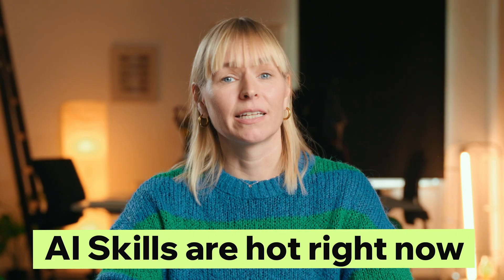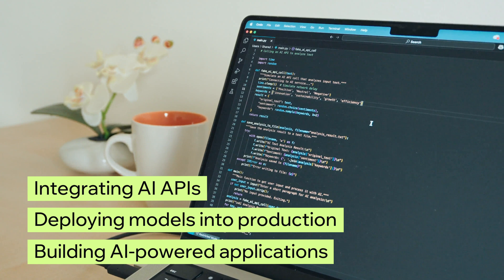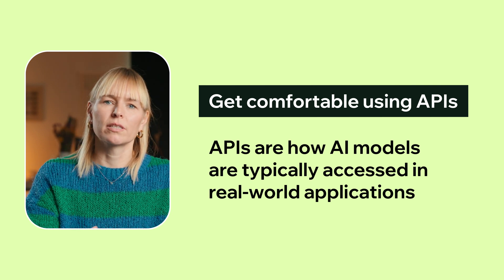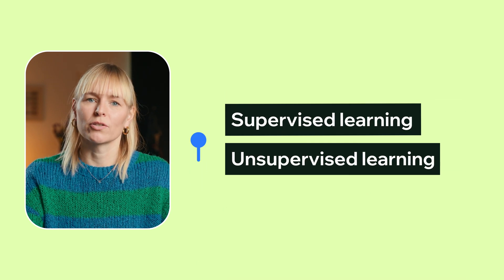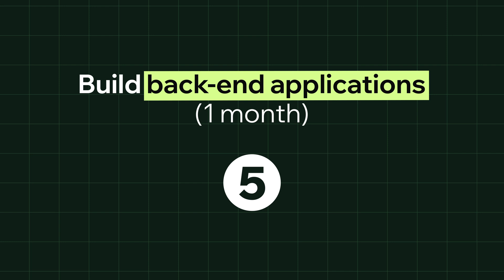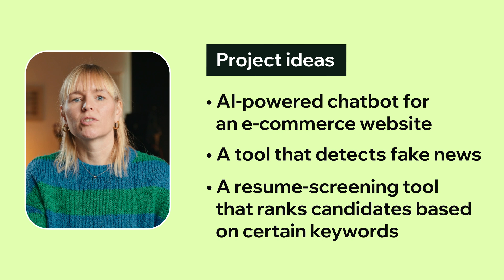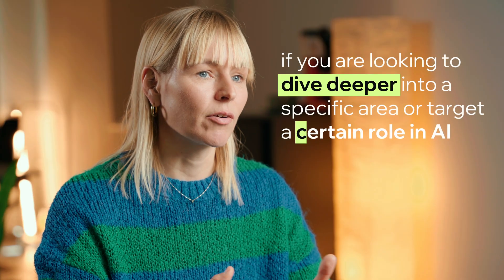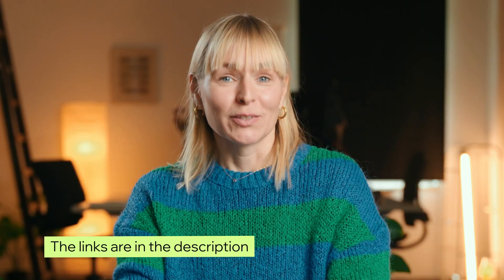How to Become an AI Engineer (Beginner's Roadmap 2025)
Want to become an AI engineer but don’t know where to start? This video gives you the full step by step roadmap!

From learning Python and machine learning fundamentals to mastering prompt engineering and building real-world projects, we’ll show you exactly how to break into AI, even with no degree.

You’ll also explore the best learning paths, entry-level job options, and whether certifications are worth it. If you want to build smart systems and launch a high-impact tech career, this is your blueprint.

🎯 Ready to launch your data career? Explore Masterschool’s Cybersecurity Program

📊 Become a Cybersecurity analyst with Masterschool, fully funded by the German government.

00:00 How To Become an AI Engineer
00:03 Why AI Engineers Are in High Demand in 2025
00:32 What Does an AI Engineer Actually Do?
01:19 Step 1: Learn Python for AI and Programming Basics
02:32 Step 2: Learn SQL, Git, and Web Development for AI
04:16 Step 3: Master Machine Learning Fundamentals for Beginners
05:16 Step 4: What Is Prompt Engineering and Why Does It Matter?
06:02 Step 5: How to Build Backend Applications for AI Projects
07:00 Step 6: Best AI Portfolio Projects to Showcase Your Skills
07:46 Step 7: How to Apply for Entry-Level AI Engineer Jobs
08:34 Step 8: Should You Get an AI Certification to Boost Your Career?
09:23 How to Choose the Best AI Learning Path for You
09:42 Pros and Cons of the Self-Taught AI Engineer Route
10:00 Should You Take an AI Program or Online Course?
10:16 Is a Degree Required to Become an AI Engineer?
10:28 Next Steps Starting Your AI Career in 2025